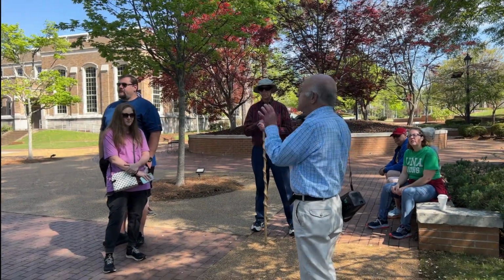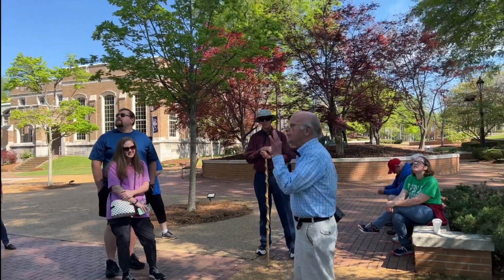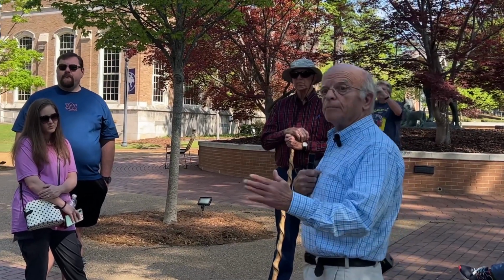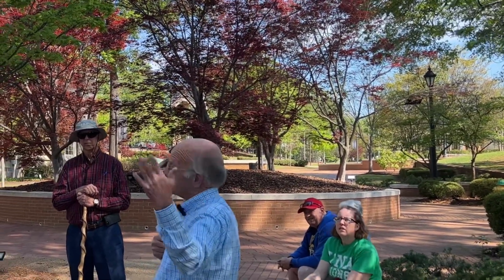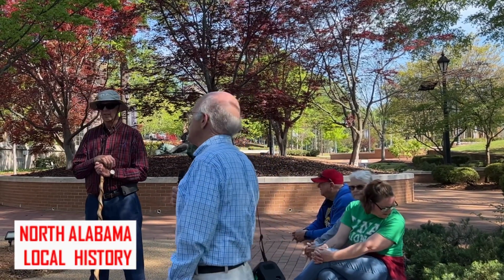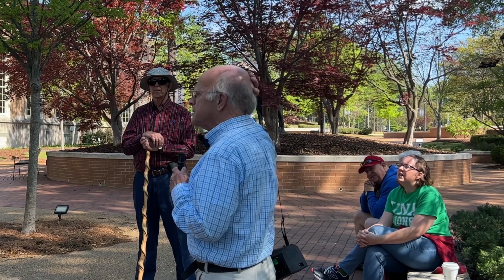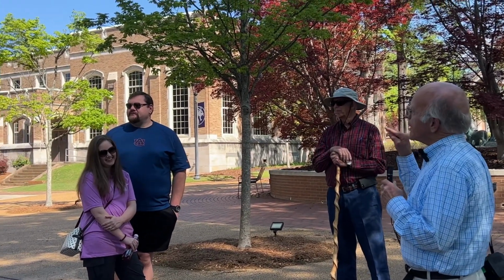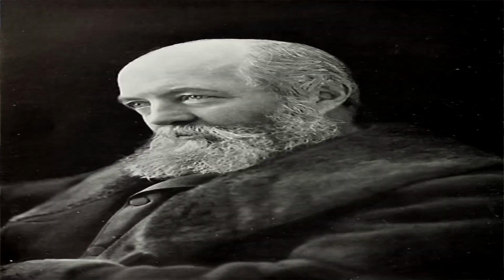Episode 165 U.N.A. Historical Walk Part 3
Billy Warren, the city historian for Florence,Alabama is your guide in this special series  that deals with the campus history of the University of North Alabama.